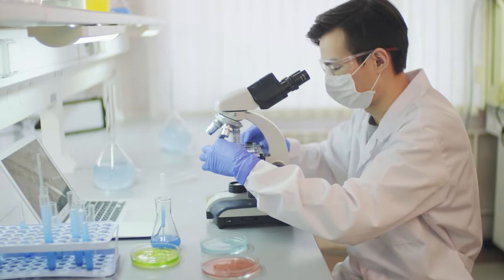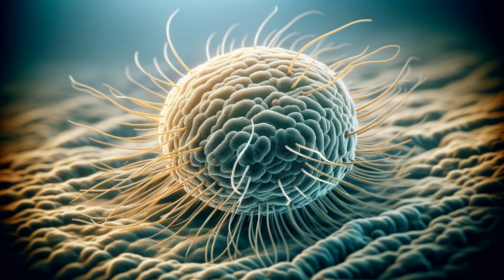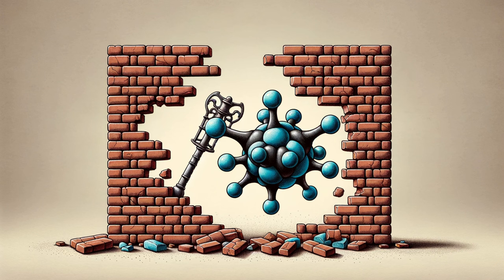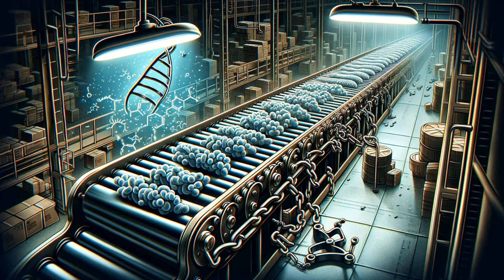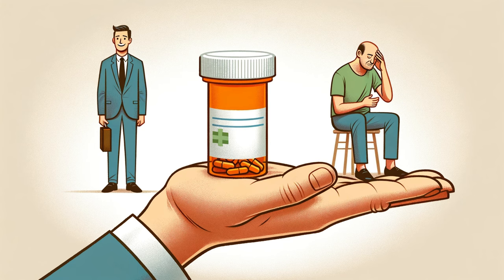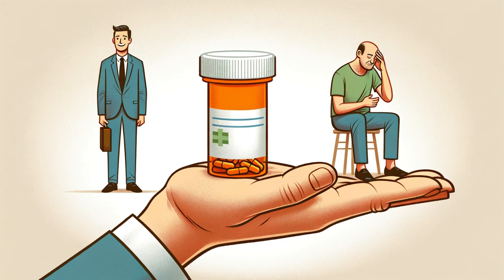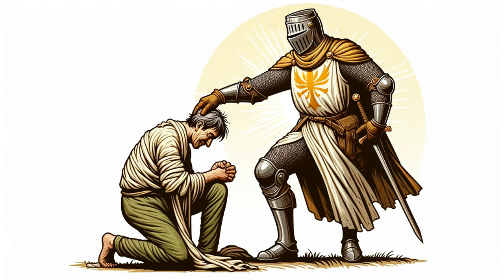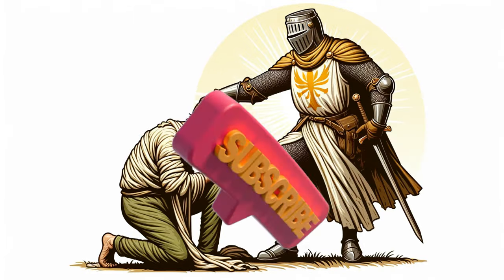Don't Let Superbugs Win: The Truth About Antibiotics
Are you curious about how antibiotics work? Have you ever wondered why doctors stress finishing your antibiotic course? In this video, we'll dive deep into the fascinating world of antibiotics. Learn about:

Different ways antibiotics attack bacteria.
The importance of using antibiotics responsibly.
The rise of superbugs and what we can do.
Whether you're a student, a science enthusiast, or just want to better understand these life-saving medicines, this video is for you!
antibiotics explained
how do antibiotics work
antibiotic resistance
superbugs
bacterial infections
different types of antibiotics
side effects of antibiotics
antibiotics for common infections
history of antibiotics
antibiotics overuse
antibiotics and gut health
antibiotics for strep throat
antibiotics for UTI
antibiotics for sinus infection
antibiotics for tooth infection
antibiotics for skin infections
natural antibiotics
antibiotics for kids
how long do antibiotics take to work
antibiotics without prescription
medical education
science education
infectious disease
microbiology
pharmacology
health education
superbug awareness
antibiotic stewardship
prescription drugs
drug mechanisms
antibiotics, bacteria, superbugs, antibiotic resistance, infection, medicine, health, science, biology, penicillin, amoxicillin, healthcare, how it works, explained, microbiology